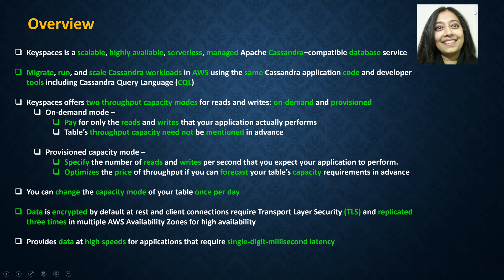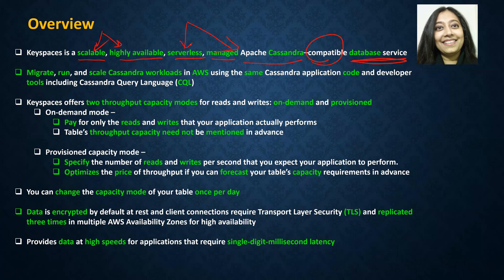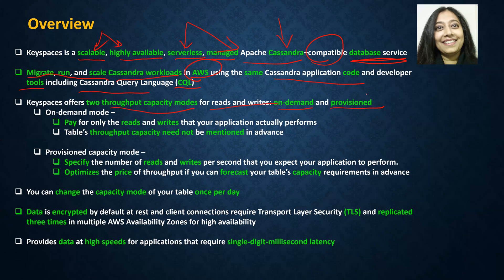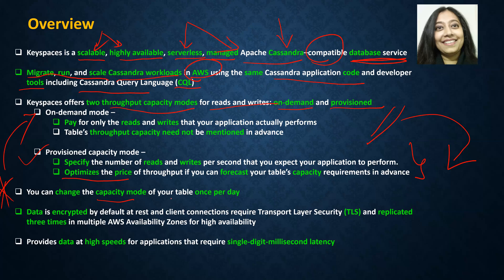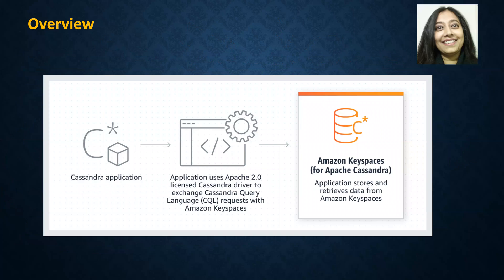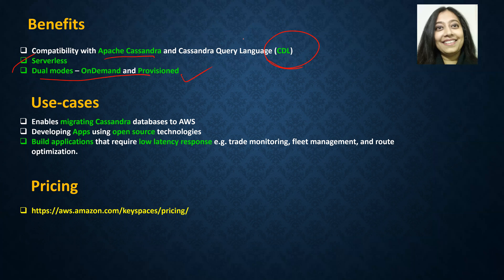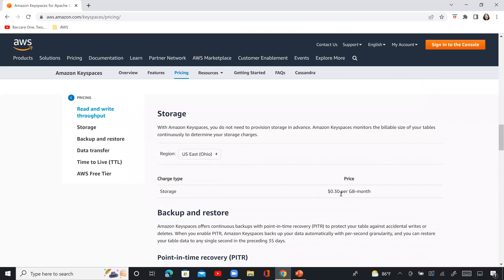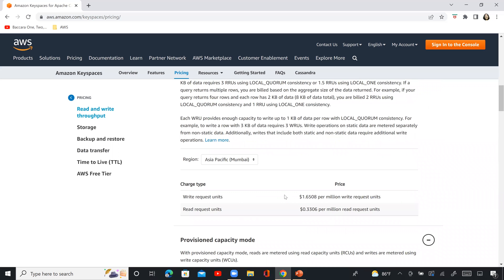AWS Tutorial - Amazon Keyspaces - Overview